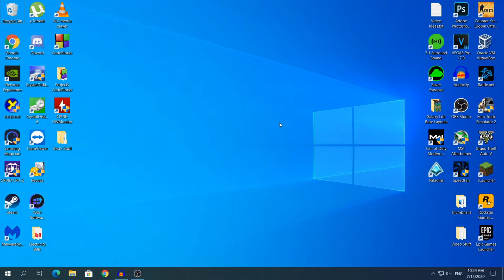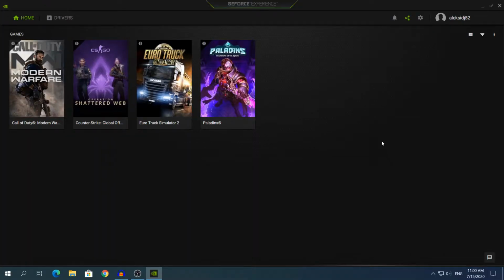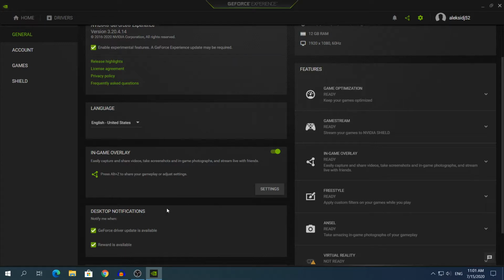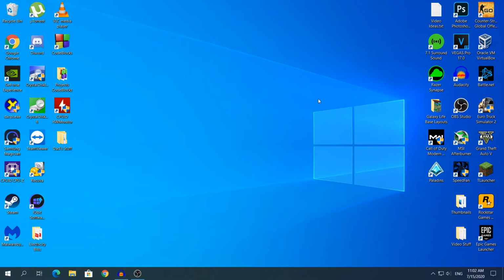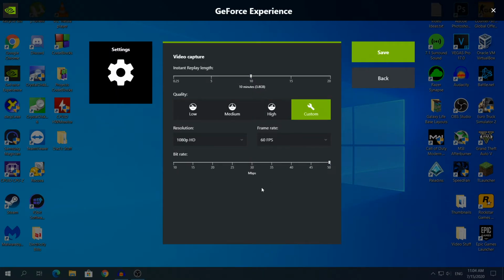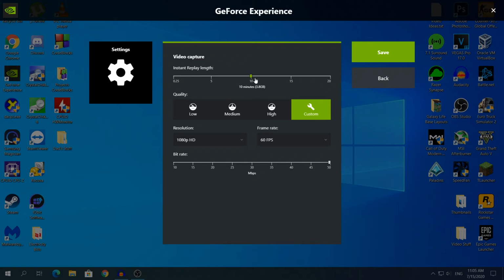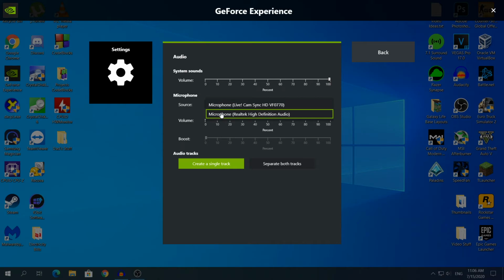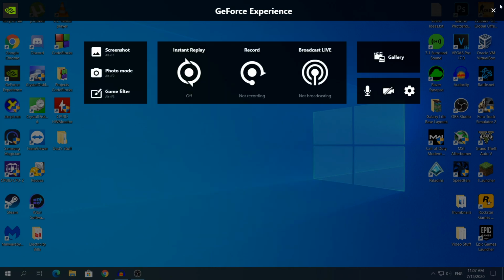How To Record Desktop/Games Without Software And With Voice!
Hey what's going on guys my name is Alex and welcome back to another video. Today i'm going to show you How To Record Desktop/Games Without Software And With Voice!

1. GeForce Experience (Download it incase you don't have it installed on your computer)